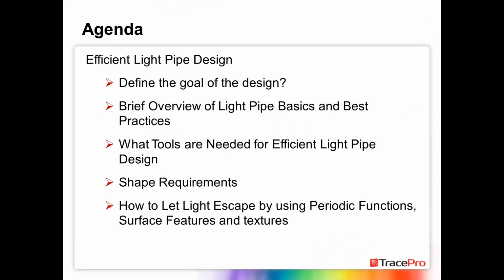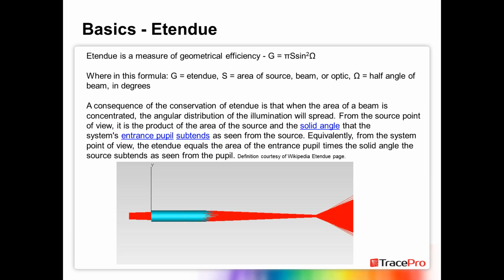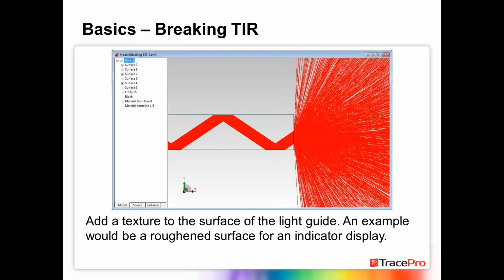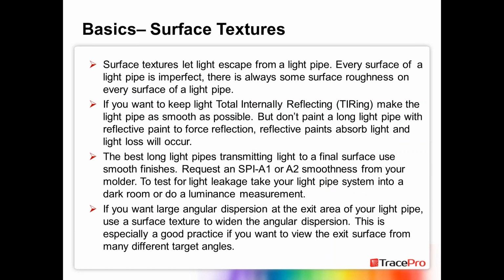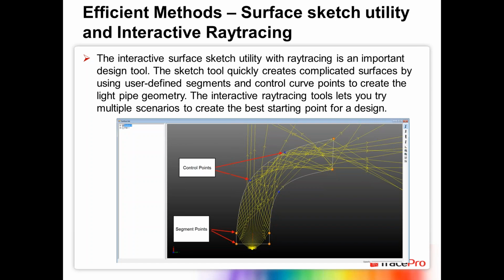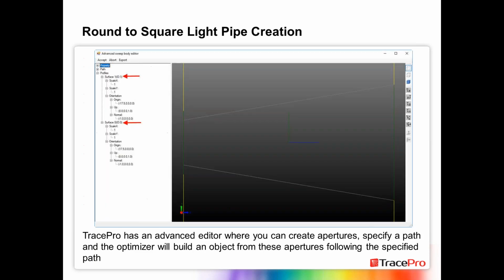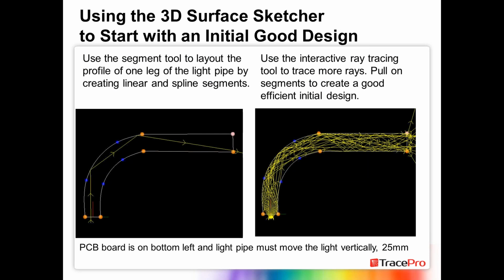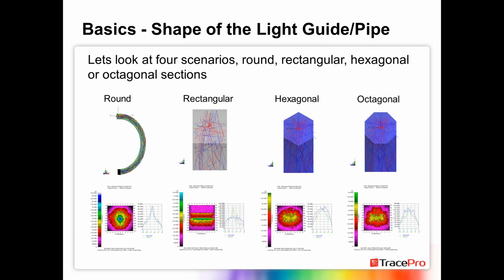Efficient Light Pipe Design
Learn efficient light pipe design using virtual prototyping

Sept 2017.